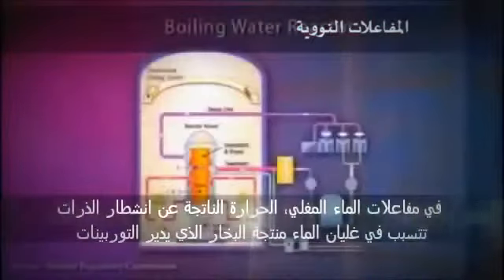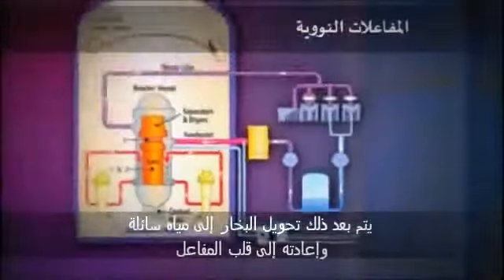(عبقرينوس) اساسيات الطاقة النووية